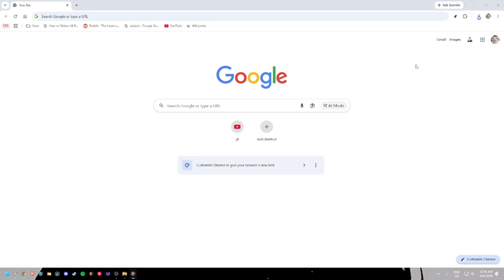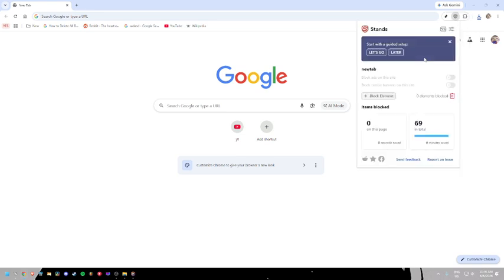How to Disable Ad Blocker in Google Chrome [2026 Guide]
How to Disable Ad Blocker in Google Chrome

Learn how to disable ad blocker in Google Chrome so sites load properly and videos play without errors. This quick guide shows where to find your ad blocker extension in Chrome, how to turn it off for one site or disable it fully, and how to re-enable it later. If you searched for stop adblock on chrome, allow ads in chrome, or turn off ad blocker extension, you’re in the right place.

-Google Drive
-Google Meets
-Google Sheets
-Google Chrome
-Google Forms
-Google Gmail